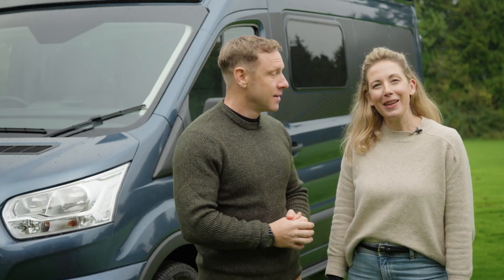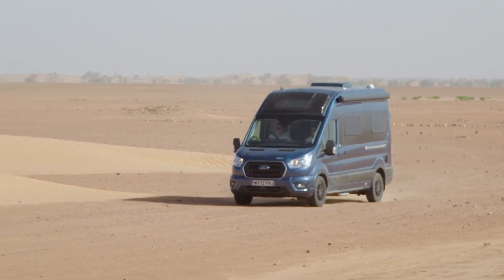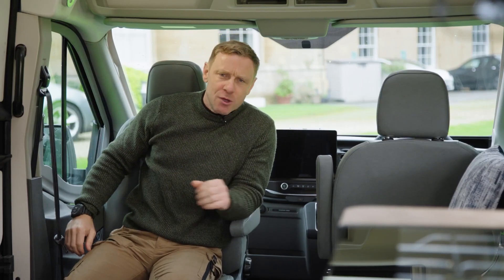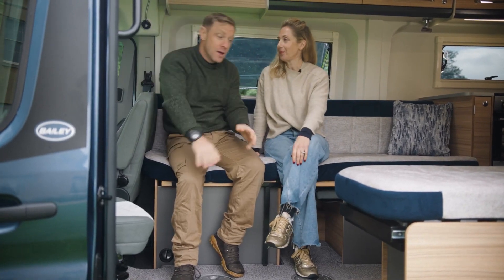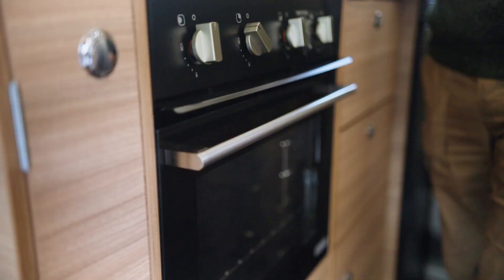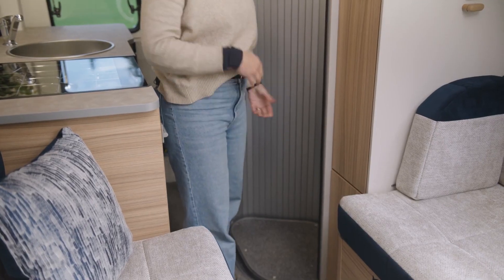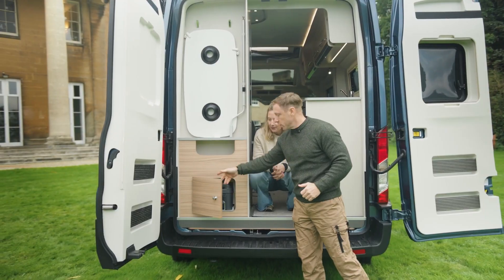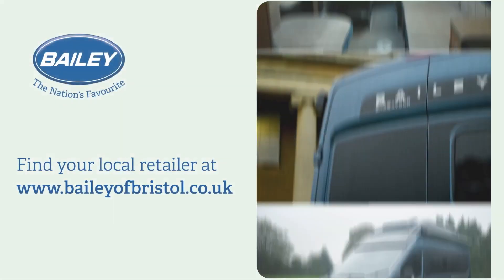2025 Bailey Endeavour B64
2025 Bailey Endeavour B64

CAB FEATURES:

- Ford Transit panel van in ‘Chrome Blue’ with body coloured bumpers

- Contrasting matt black exterior graphics scheme and vehicle trim

- Euro 6 2.0 litre 155bhp engine with 6-speed automatic gearbox

- 16” matt black alloy wheels with premium branded tyres and tyre pressure sensors

- Fully specified cab with, air conditioning, cruise control, electric windows, rain sensing windscreen wipers, automatic headlights, daytime running lights and heated wing mirrors

- In-vehicle infotainment system featuring a 12” touchscreen HD colour display, DAB radio, Apple Carplay/Android Auto, satellite navigation plus Bluetooth and USB connectivity

- Ford rearview reversing camera with front and rear parking sensors

- Glass panoramic overcab sunroof with cassette night blind

- Windscreen and side window night blinds

- Fully adjustable upholstered driver and passenger Captain’s seats with twin upholstered armrests and integrated headrests

- Twin cup holders and drink bottle storage pockets

- Two 12v sockets and USB connection points

BODYSHELL FEATURES:

- Ford Transit panel van providing 1.96m of internal headroom

- Fully insulated bodyshell featuring a 100mm thick single level bonded floor, a 35mm thick bonded ceiling and walls lined with high performance Interflex ‘Ocean’

EXTERIOR FEATURES:

- Thule side mounted wind out awning

- Thule electric side entrance step

- LED awning light above external sliding door

- Flush fit double glazed tinted windows with pleated flyscreens and night blinds

- Midi and mini Heki rooflights with cassette night blinds throughout habitation area

LIVING AREA FEATURES:

- Bailey ‘Light Oak’, ‘Satin Cashmere’ and ‘Anthracite’ furniture finishes

- Premium quality fixtures and fittings in a chrome finish

- Apollo’ soft furnishings supplied with two scatter cushions

- Floor mounted pedestal dining table with dedicated storage

- ‘Dove Grey’ split section loose fit drop in carpets

- Textured finish durable floor vinyl

- Front flexi lounge with twin Aguti travel seats including 3-point seatbelts and ISOFIX fittings (model specific)

- Pop-top roof to create additional high level double bed complete with mattress, reading lights and opening rooflight

ENTERTAINMENT FEATURES:

- Status 570 telescopic directional digital television aerial

- TV station with 230v, 12v and aerial sockets

- Wall mounted TV bracket (with space for optional 24” screen)

- Pre-wired for optional roof mounted Avtex mobile wi-fi system (Retailer fit)

KITCHEN FEATURES:

- Bailey ‘Light Oak’ kitchen units featuring heavy duty drawers and cupboards with positive door catches for secure storage in transit

- ‘Warm Grey Marble’ kitchen worktop laminate

- Drop down kitchen worktop extension in ‘Warm Grey Marble’ finish

- Thetford 84 litre compressor refrigerator with 6 litre freezer compartment

- Thetford Triplex 3-burner hob with combination oven and grill

- Stainless steel round kitchen sink with concealed fixings and mixer tap

BATHROOM FEATURES:

- Space saving revolving tambour partition screen

- Shower floor infill for extra space in kitchen area when washroom is not in use

- Onboard shower with fitted shower tray including twin drainage points,
protective curtain, wall mounted riser bar and combination mixer tap

- Countertop mounted washroom hand basin with combination mixer tap
Under counter double door storage cupboard

- Vanity mirror, wall mounted towel hook and high level storage locker
Mushroom vent in washroom ceiling

- Thetford 12v electric flush toilet with removable cassette on wheels

ELECTRICAL FEATURES:

- Electrical control unit with simple controls for heating and hot water systems

- 230v power inlet for mains hook up with 25 metre mains connecting lead

- 230v power supply with a minimum of four interior sockets and four USB points

- Truma 100 watt lightweight flexible solar panel

- Switch mode battery charger with 20amp output

- 12v ambient and task light fittings throughout living area

- Twin high level flexible 12v reading lights with integral USB sockets in cab

HEATING AND PLUMBING FEATURES:

- Truma Diesel Combi D4E heating and hot water system

- User-friendly digital control panel with adjustable fan and water boost functions

- Provision for 1 x 6kg gas bottle with fitted butane/propane 30mg regulator
100 litre external freshwater tank

- 58 litre external wastewater tank

- Pressurised hot and cold fresh water system and self-priming pump

- Rigid pipe waste water plumbing system

- SAFETY AND SECURITY FEATURES:

- ABS (Anti-lock braking system), ESP (Electronic Stability Programme), TPMS (Tyre Pressure Monitoring System

- Engine immobiliser

- Remote central locking for cab and habitation door

- Underslung steel spare wheel and tyre

- Smoke alarm and carbon monoxide alarm